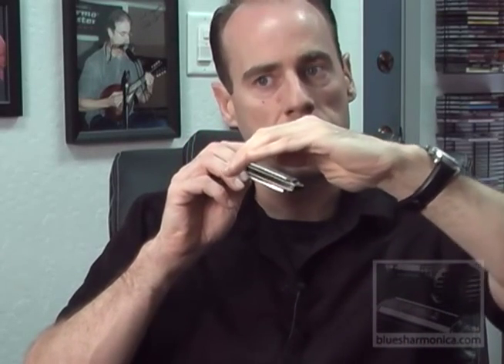The Study: Part 4 of 4 - MRI Harmonica Bending Study with David Barrett and Stanford University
Join Peter R. Egbert, MD and I as we discuss the steps involved in the making of our MRI bending study. Make sure to read the free PDF for best understand of what we're talking about and watch the actual video footage from the MRI If you would like to better your bending skills on the harmonica, study with me at BluesHarmonica.com.